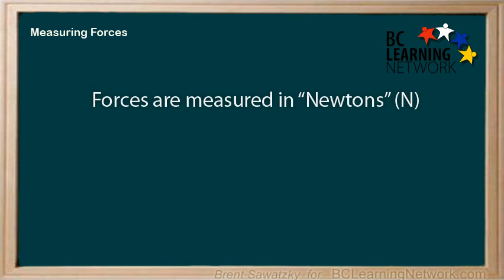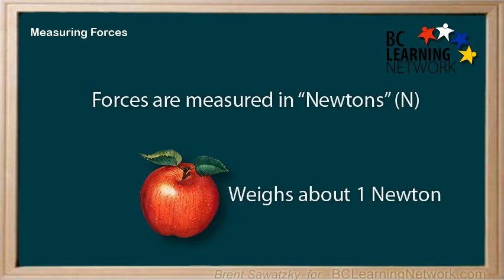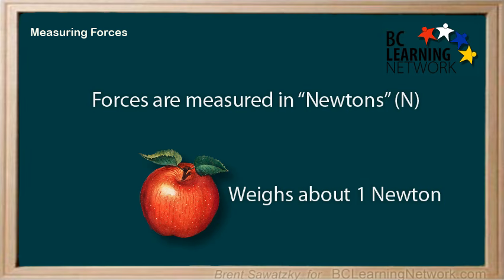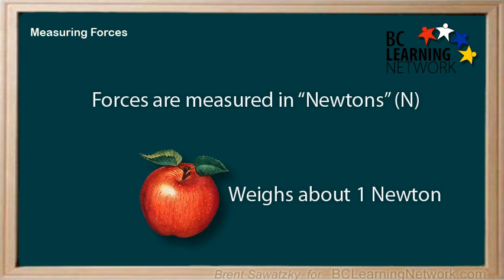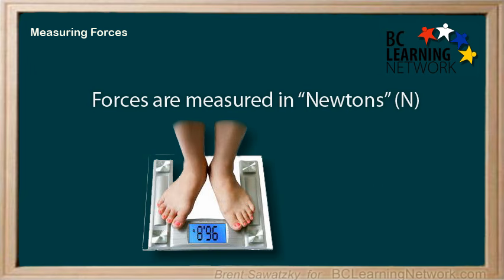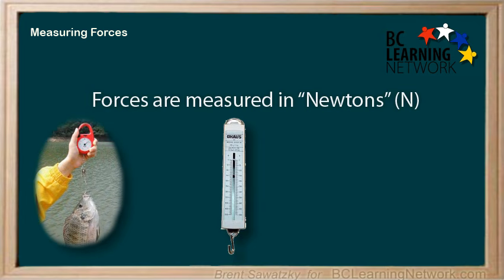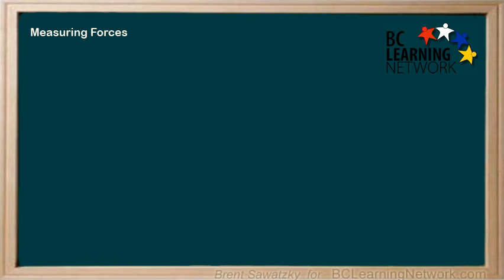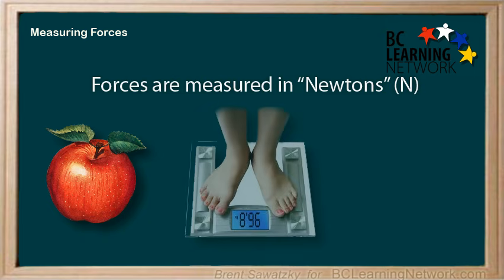_WCLN - Physics - Forces 3 - Measurement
This video follows Forces 1 and 2.  This tutorial is about the measurement of forces.  It includes Newtons, floor scale, spring scale, compression, and tension.

0:00to this point we talked a little about how big forces can be but how exactly do
0:06we measure forces so we can compare them a little better
0:11well first of all let's learn that forces are measured in Newtons which we
0:18show with a capital M
0:19and this unit is named in honour of Sir Isaac Newton a physicist and a true
0:27genius who is impacted me incredible amount of today's technology remember
0:34that the force of gravity or wait is a force so you can measure the weight of
0:41anything in Newtons to get a feel for the size of a new I medium Apple weighs
0:49about one million so to Newton force is twice as big as I one Newton force and
0:59of course at 10 Newton force is ten times as big as r1 million force note
1:08that an old-fashioned way to measure your weight is in pounds which we still
1:13hear from time to time therefore to describe your way to a scientist or
1:18someone who wants it in modern SSI units you would have to convert it to Newton's
1:24so if weight as a force and we can measure weight on the floor scale then
1:32we have one good way to measure up pushing force you can easily use a floor
1:38scale to determine how much pushing force you can create another word for
1:44pushing force is compression to compress means to squeeze where to push together
1:53for pulling force you can use a spring scale to measure the strength of a
2:00pulling force spring sales are common for measuring the way to fish or white
2:06parts and another word for a pulling force is tension
2:13to provide tension means to pull apart so in this tutorial we continued on
2:22learning about forces we determined that the size of enforce is most commonly
2:28measured in Newtons and Newton is about the weight of a medium apple and to
2:36measure pulling forces or compression we could use some floor scale to measure
2:43pulling forces or tension we could use a spring scale